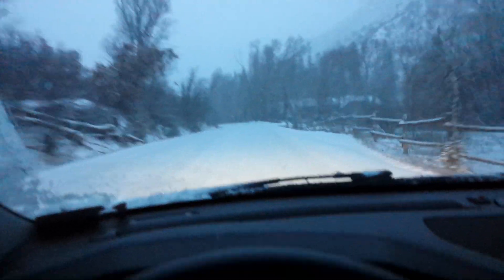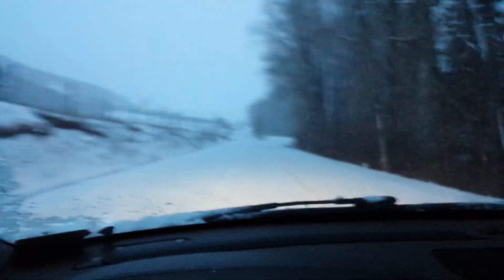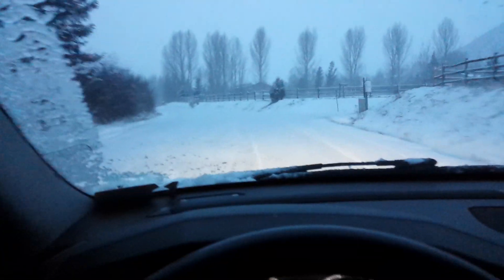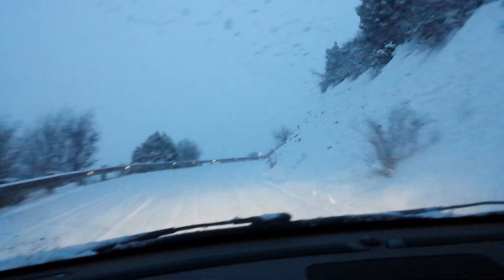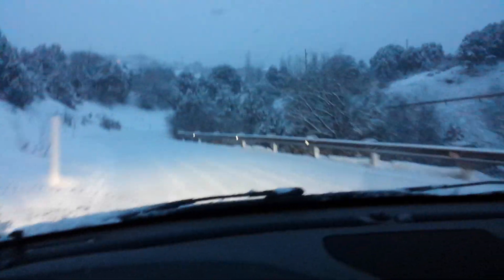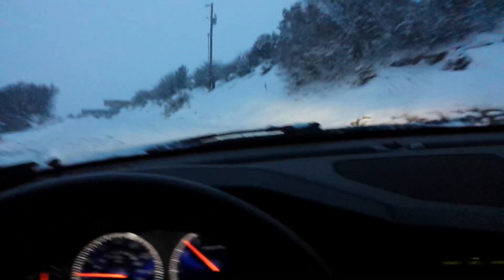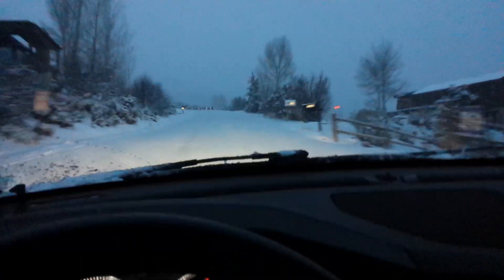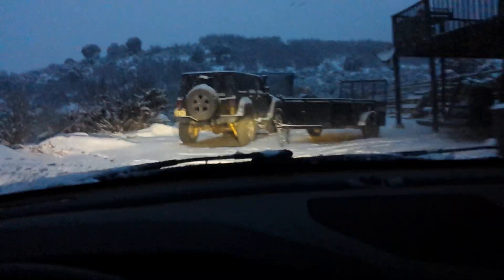VOGUE SIGNATURE V Ultra High Performance Colorado Winter Test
Very impressive all season tires. Truly an all weather year round tire. These tires fit the bill if you need a year round tire for use in a winter climate. Size Tested: 235/45/17 V. Test Vehicle: 2006 Volvo V70R